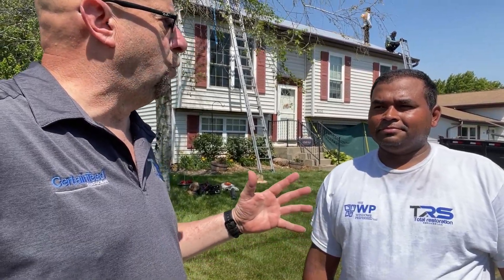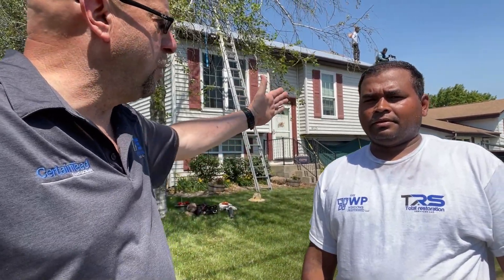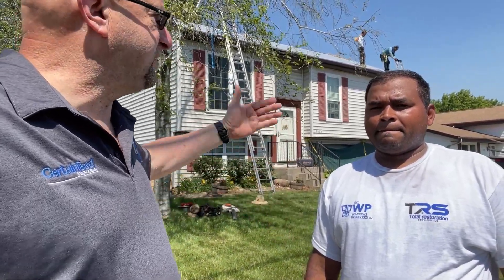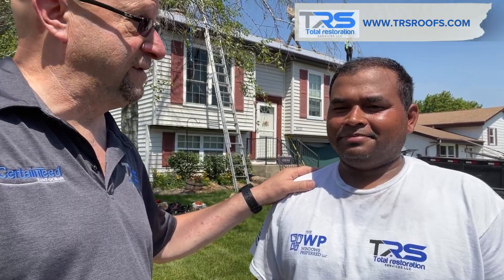The $3 Secret to Mastering Shingle Installation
Believe it or not, a shingled roof can last up to 30 years with proper installation. That's right, three whole decades of protecting your home from the elements.

In this video, we're going to cover the essential steps, with our on-site foreman to get it right, so you can enjoy a leak-free, worry-free roof for years to come. A well-done roofing job is crucial, not just for the integrity of your home, but also for your wallet. After all, a poorly installed roof can lead to costly repairs down the line.

When it comes to installing a shingled roof, there are several challenges that can arise. One of the most common issues is leakage. A single misplaced shingle or improper sealing can lead to water damage, rotting, and even structural issues. Another challenge is improper ventilation. Without adequate airflow, your attic can become a breeding ground for mold and mildew. And let's not forget about incorrect shingle placement, which can lead to uneven wear and tear, reducing the overall lifespan of your roof. Furthermore, if the underlying structure is not sound, the entire roofing system can be compromised. And finally, failure to follow local building codes and regulations can result in costly fines and penalties.

Fortunately, with the right guidance, these challenges can be overcome. With that in mind, let's dive into the crucial steps for a successful shingled roof installation. From preparing the site to installing the final ridge cap, we'll cover it all. You'll learn about the materials needed, safety precautions to take, and proper techniques to ensure a job well done. We'll discuss how to properly secure underlayment, install flashing around chimneys and vents, and ensure a watertight seal around valleys and eaves. By the end of this video, you'll be equipped with the knowledge to tackle your own shingled roof installation with confidence.

One of the most critical steps in the process is ensuring proper alignment. If your starter course is off, the entire roof will be off-kilter, leading to uneven wear and tear. Another crucial step is securing the shingles correctly. One misplaced nail or incorrectly applied adhesive can lead to a leaky roof. And let's not forget about the importance of regular inspections and maintenance. A well-maintained roof can last for decades, but neglect can lead to premature failure.

Properly installing a shingled roof is a meticulous process that requires attention to detail and precision. From measuring and cutting the underlayment to applying the final layer of shingles, every step is crucial. That's why it's essential to follow the 12 steps outlined in this video, taking your time to ensure each stage is completed correctly.

To recap, we've covered the essential steps for a successful shingled roof installation. From preparation to final inspection, every step is crucial in ensuring a leak-free, worry-free roof. Remember, attention to detail is key, so take your time and don't rush the process.

If you found this video helpful, be sure to check out our other videos on home improvement projects, and don't forget to share your own roofing experiences in the comments below.